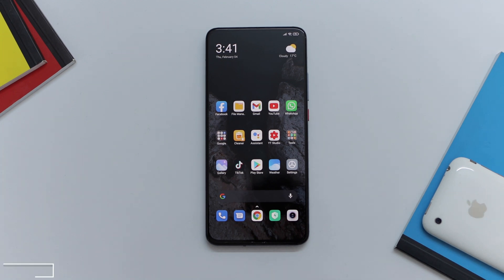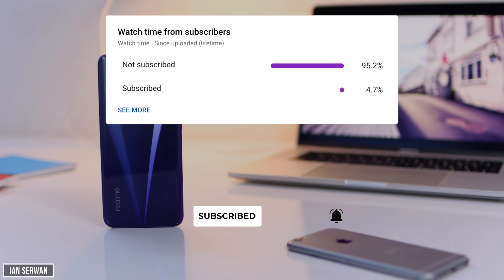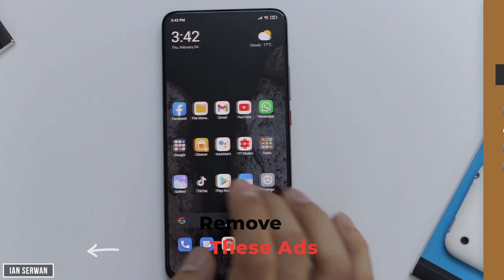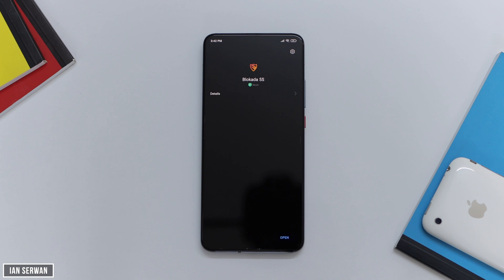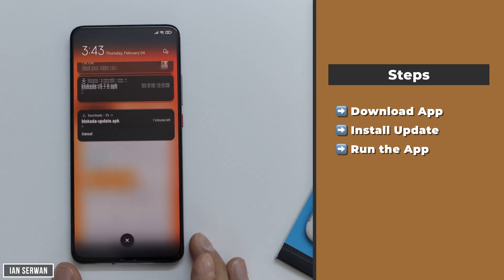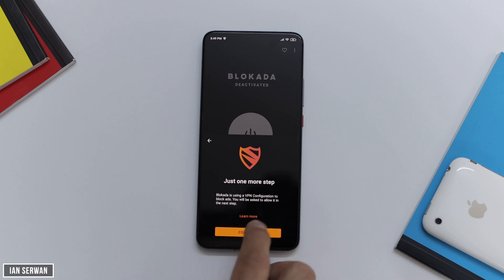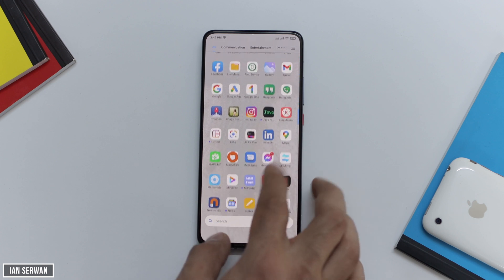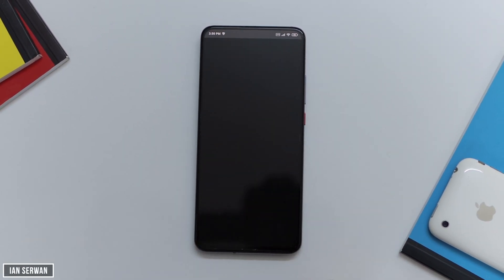How to remove Popup ads from Mobile | 100% Free | (android and iOS)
My Filming Gear:
Camera: Canon 90D
Lens: Sigma 30mm
Tripod: Velbon DV-7000
Mic: Blue Snowball + Lavalier